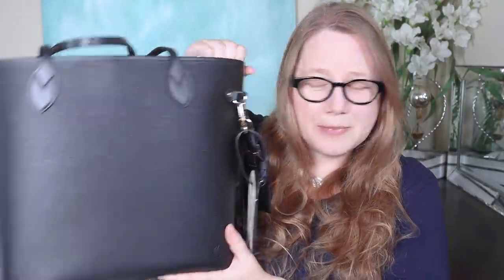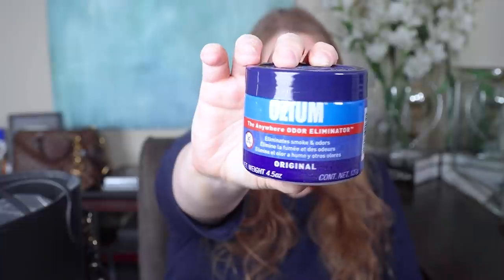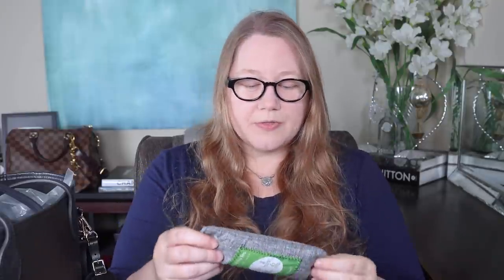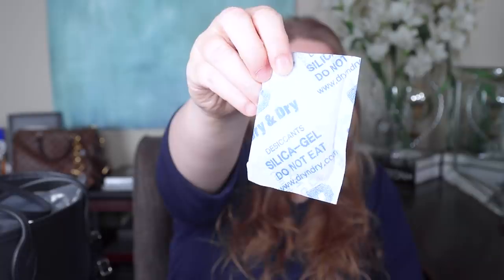Stinky Bags || Autumn Beckman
Items.

Videos.

I'm wearing.